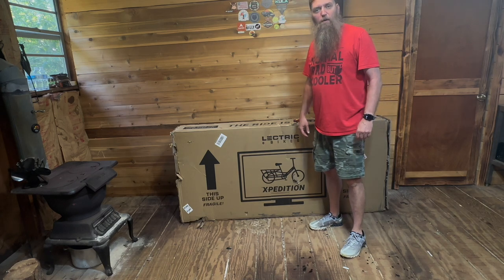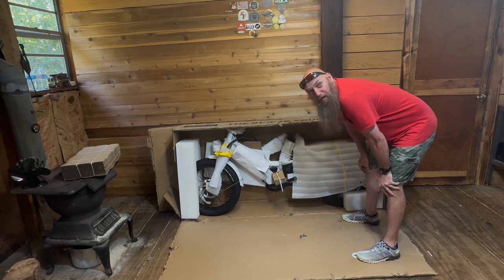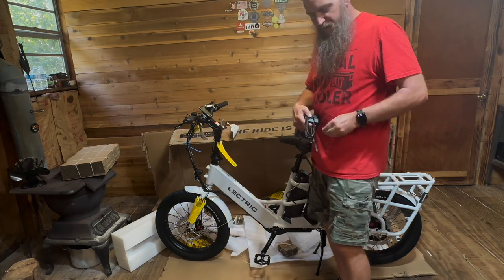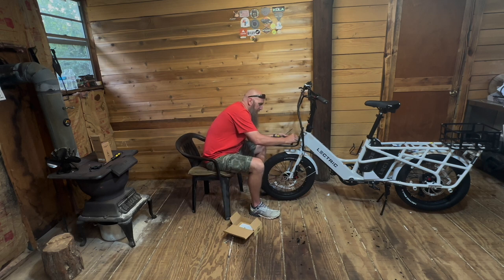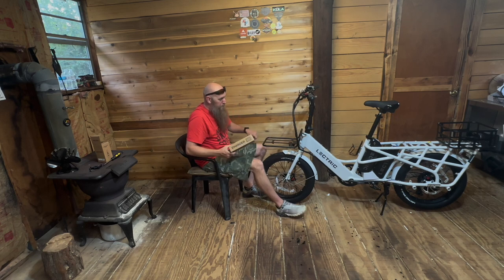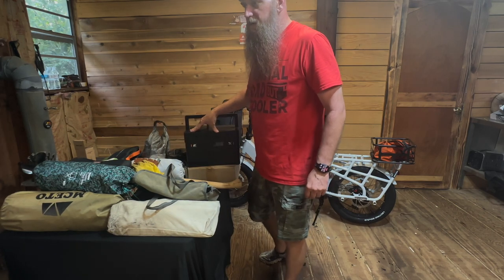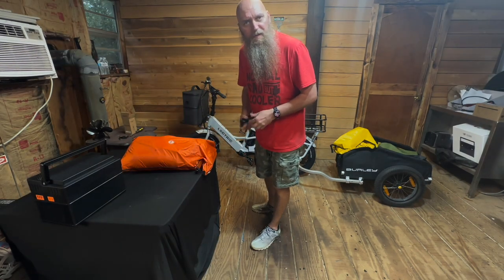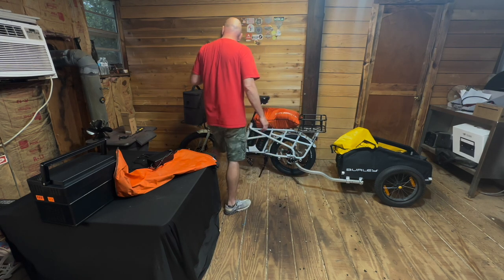"Unbelievable! You Won't Believe the Amazing Cargo Ebike Deal Available in 2023"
There is a new sheriff in town when it comes to cargo ebikes. The Lectric XPedition is the most powerful cargo bike we have reviewed and comes in at a budget-friendly price tag.

The Lectric XPedition cargo electric bicycle is the perfect solution for anyone looking for a versatile and reliable way to carry passengers, transport goods, and even be used for food delivery services. The XPedition has a rigid compact design and can carry loads of up to 450 lbs, making it one of the most durable and heavy-duty cargo bikes on the market.